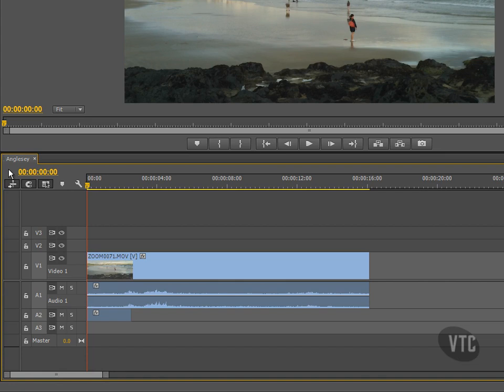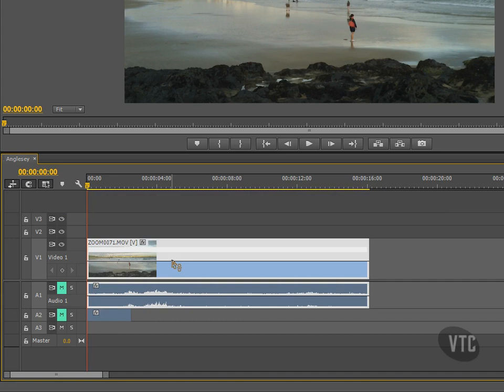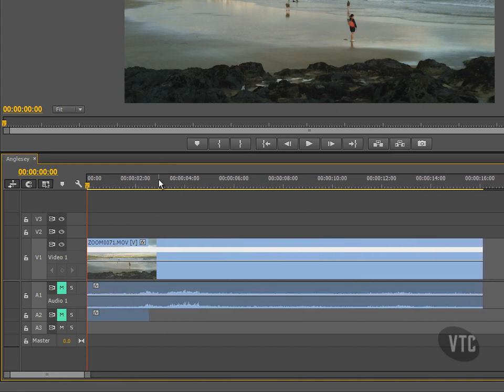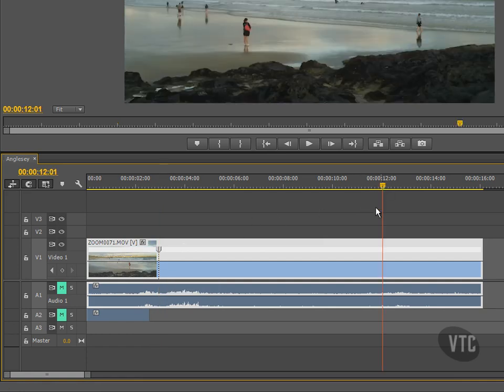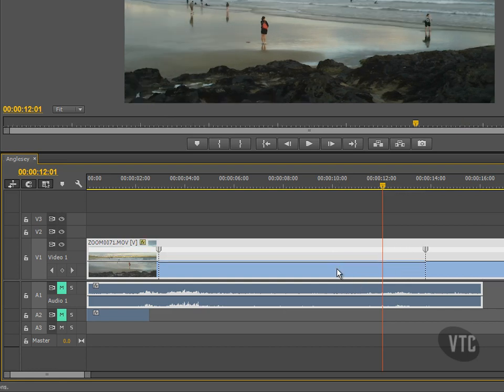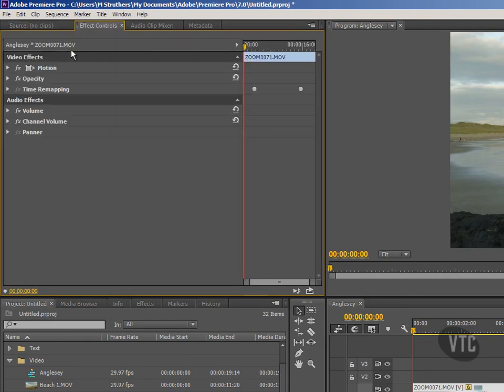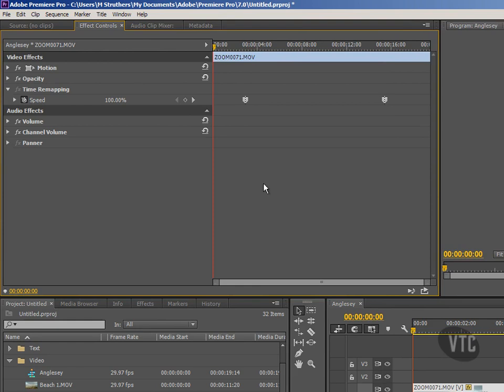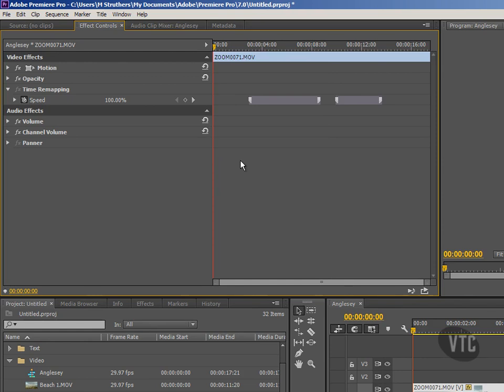09 Time Remapping